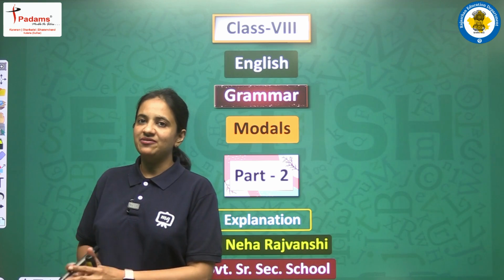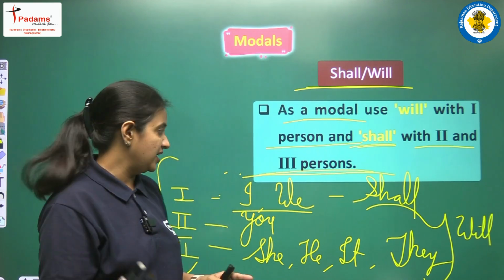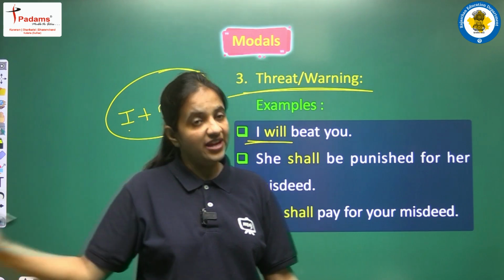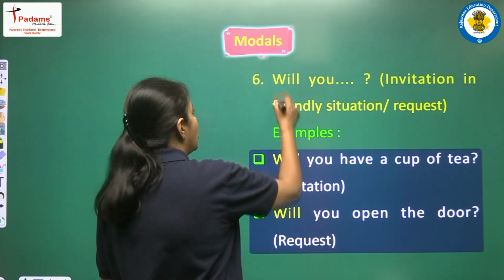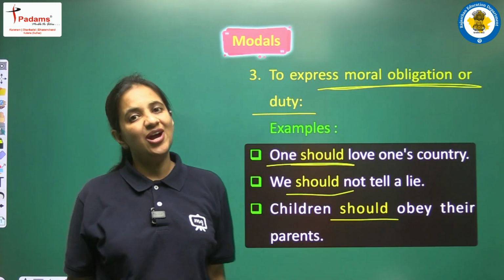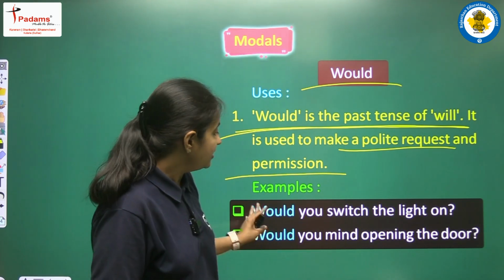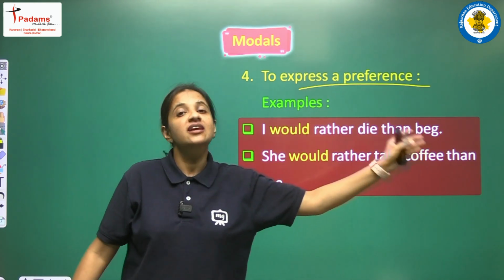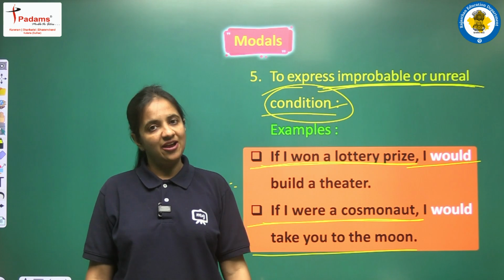NCERT | CBSE | RBSE | Class - 8 | English Grammar | Modals| Explanation | Part - 2